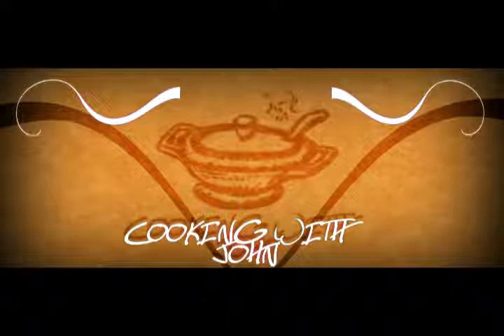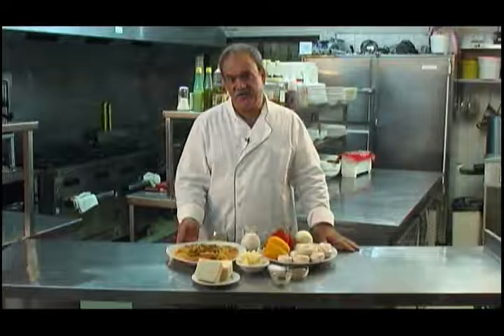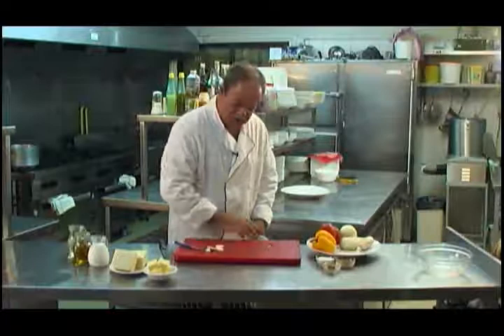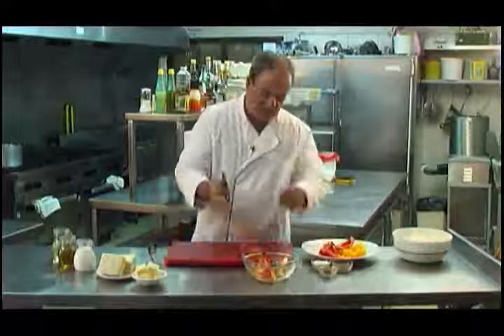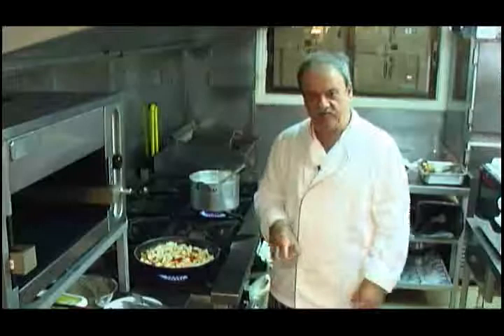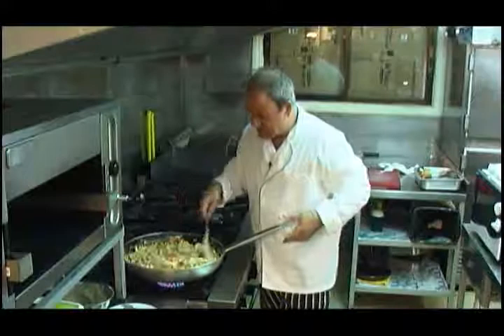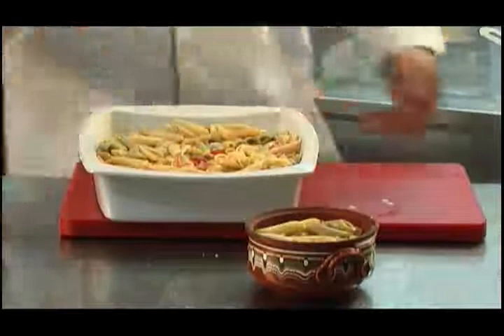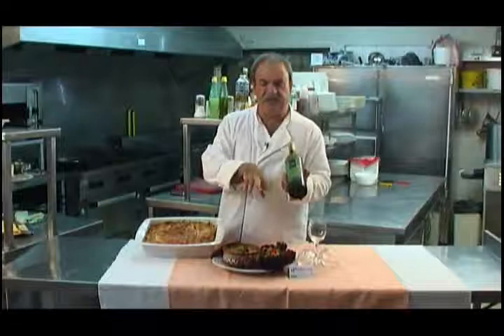COOKING with JOHN - Pasta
A Web TV cooking show with chef John. Produced in 2007.